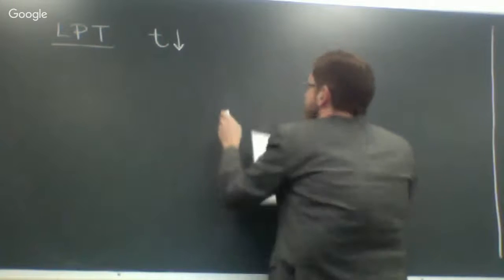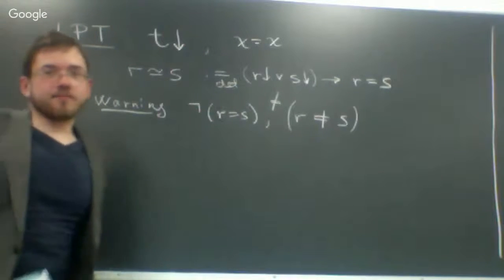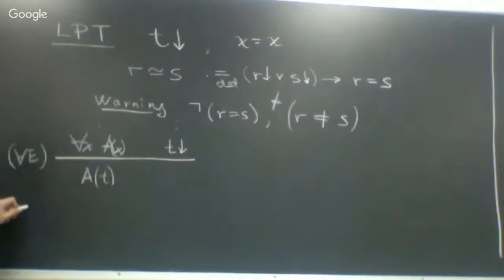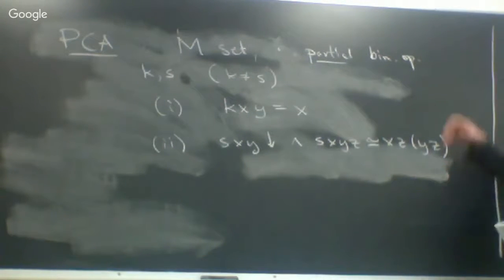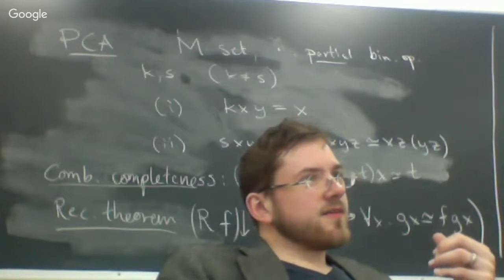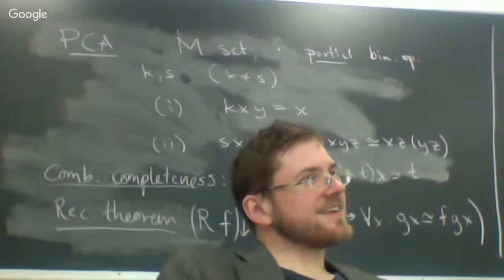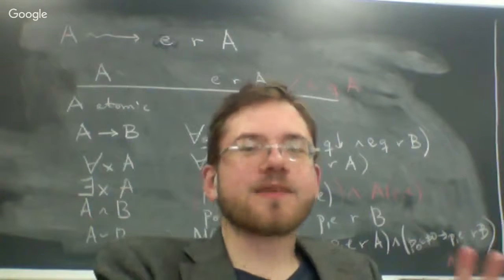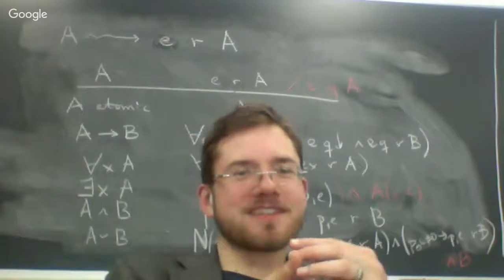Intuitionism and Constructive Mathematics 2/23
6th meeting of the seminar on topics in logic: intuitionism and constructive mathematics: Kleene realizability and variations.